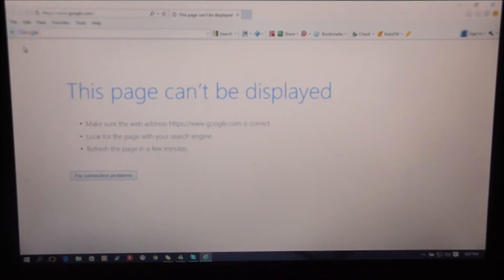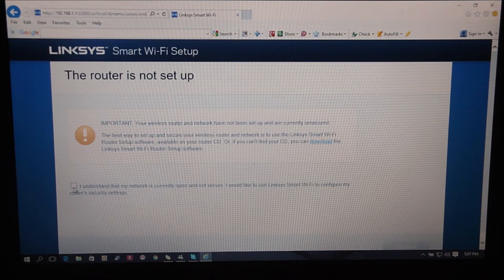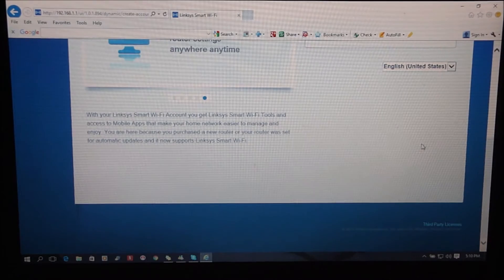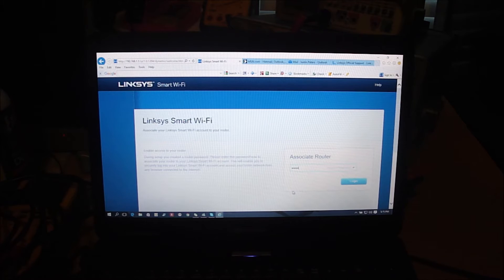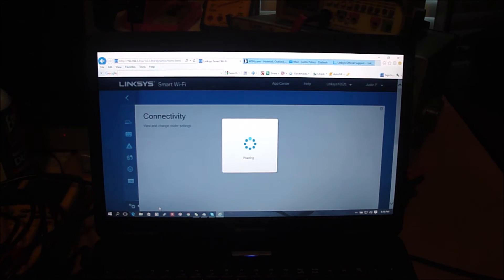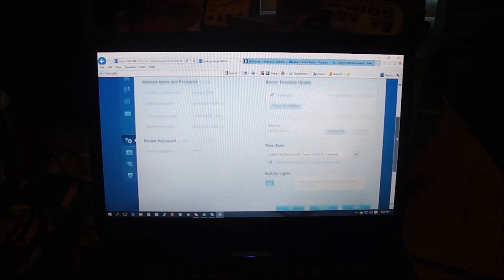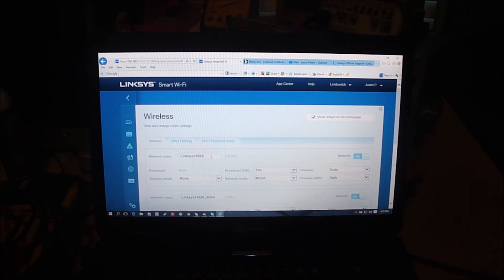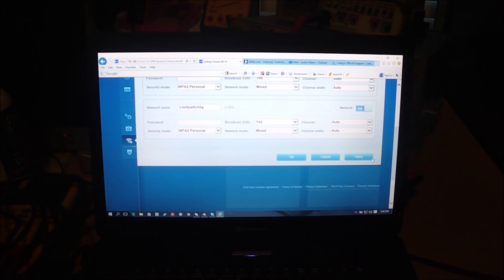Setup Linksys Wireless N Router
I show how I setup my new Linksys EA4500 Dual Band Wireless N Router without the CD.